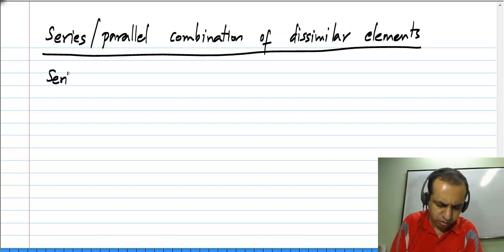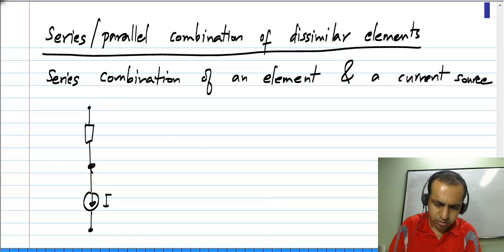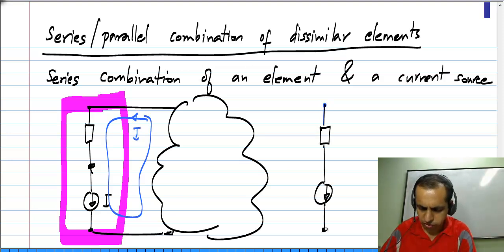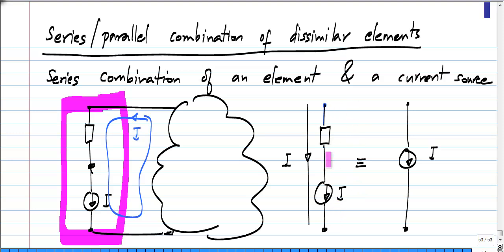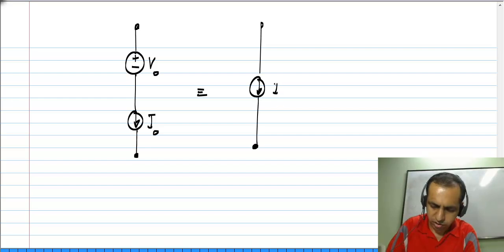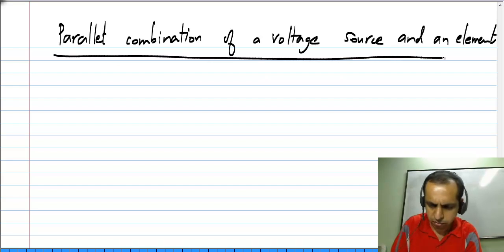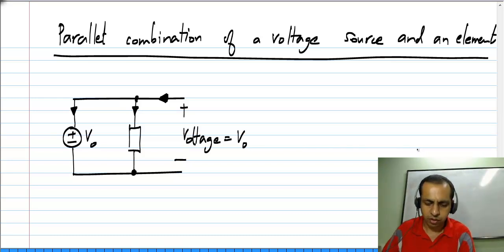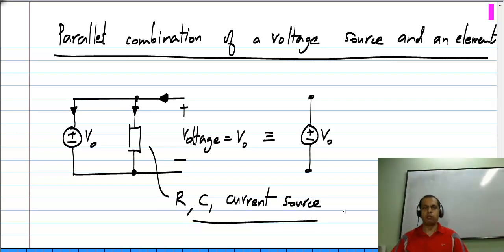Current source in series with an element; Voltage source in parallel with an element